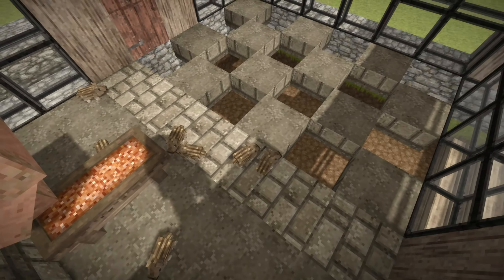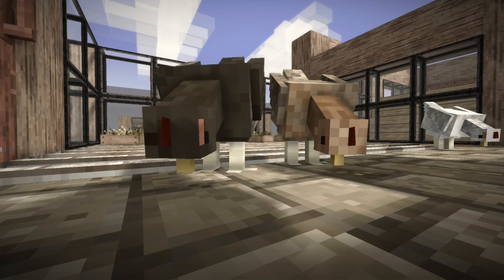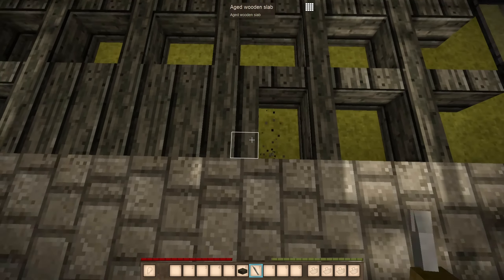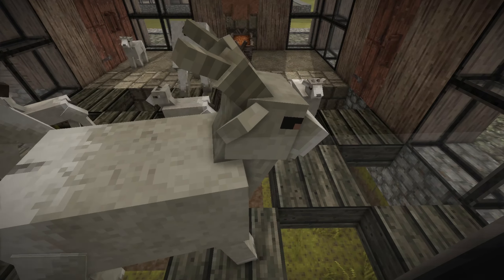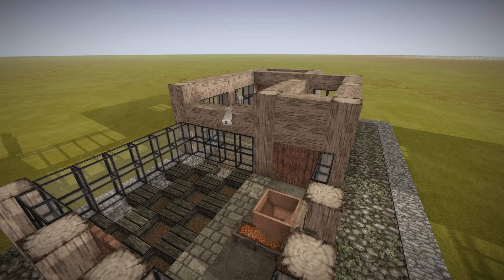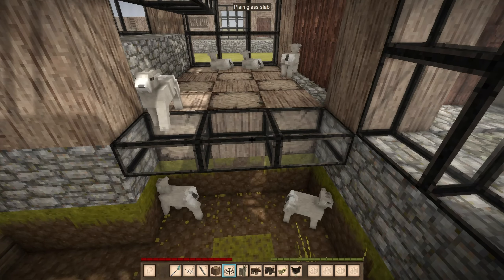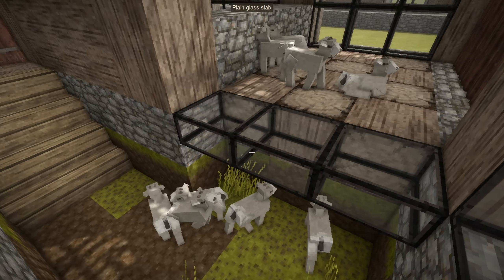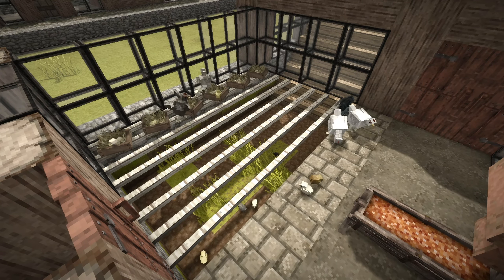AUTOMATED Generations Separation Update - Vintage Story Tutorial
Quick update to fix a flow in the design and to adapt the design to bighorns and chickens. Original video

Vintage Story gameplay. Let's play a new adventure in this atmospheric sandbox game based on Lovecraft's unsettling and visionary dreams. We set out in search of ourselves and our origins, satisfying primitive needs up to the conquest of metal technology. We harness the force of the wind in the service of forging armor and precious weapons.